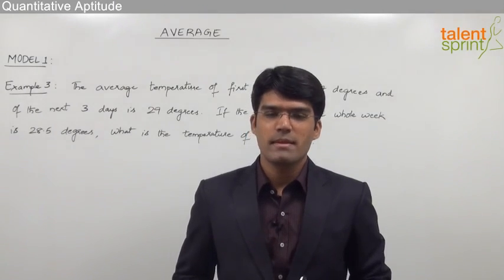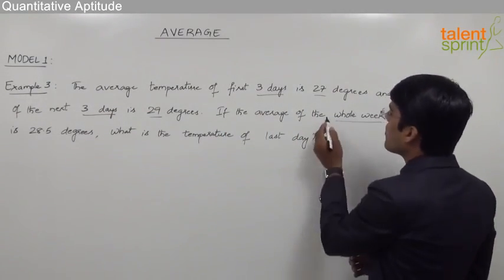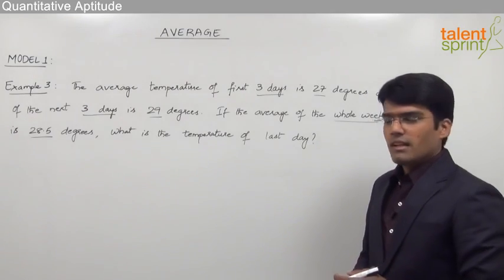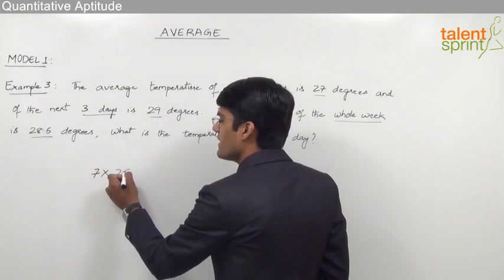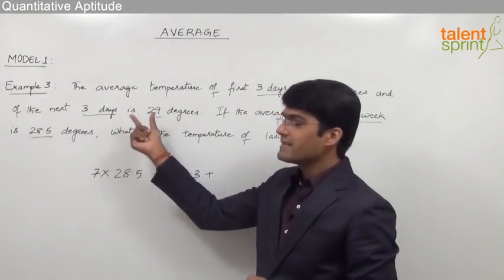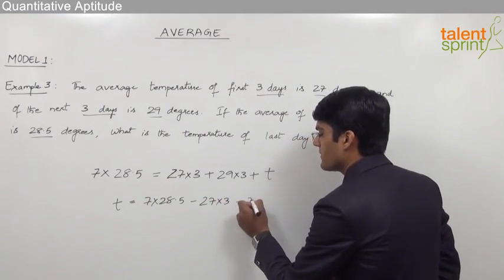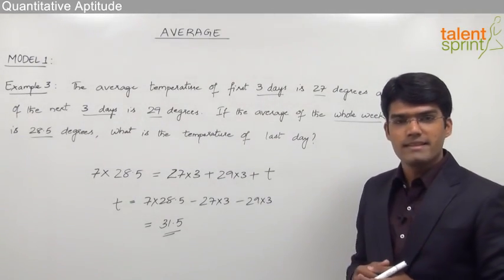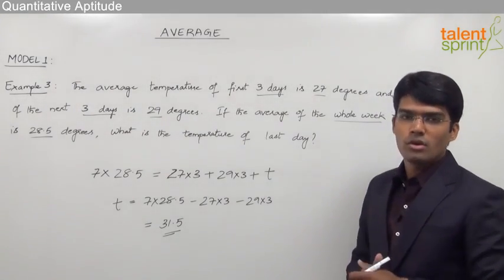Averages | Basic Model 1 - Basic Average | Quantitative Aptitude | TalentSprint Aptitude Prep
Q: The average temperature of the first 3 days is 27 degrees and of the next 3 days is 29 degrees. If the average of the whole week is 28.5 degrees, what is the temperature of the last day?
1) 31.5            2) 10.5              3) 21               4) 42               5) None of these

Happy learning!